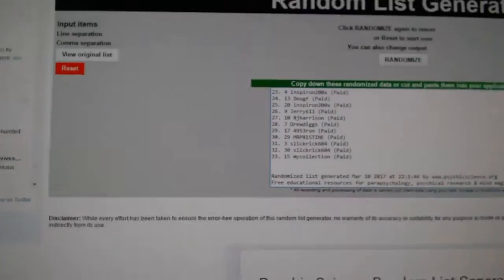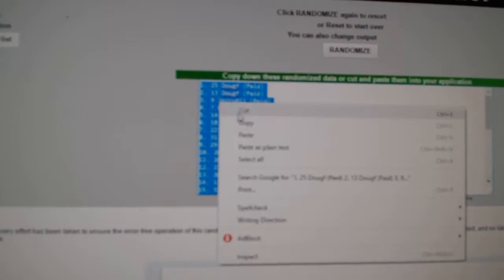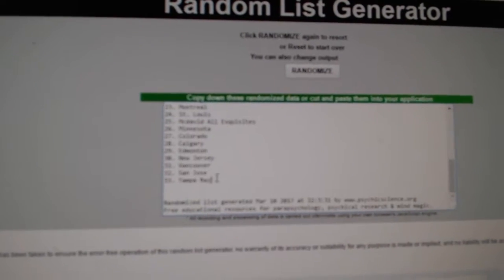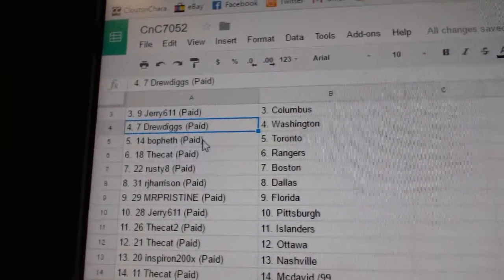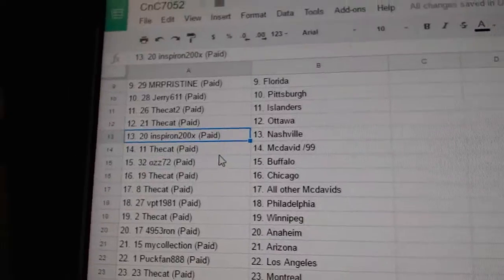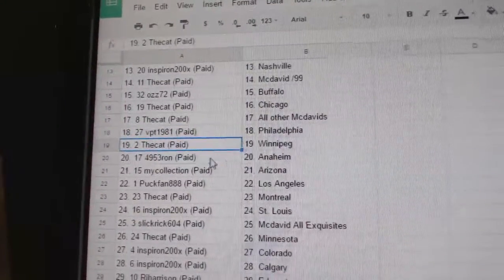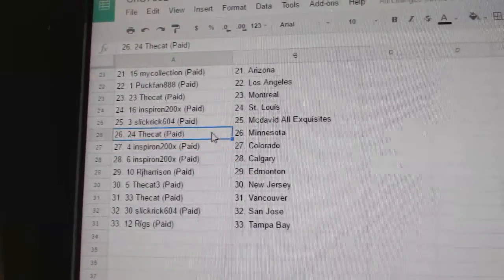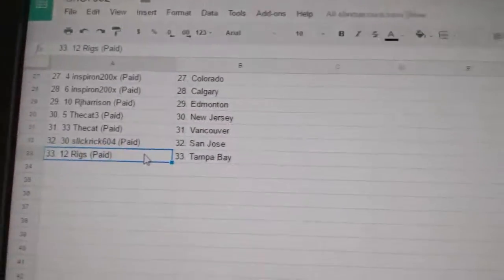Team Randoms - C&C GB #7052